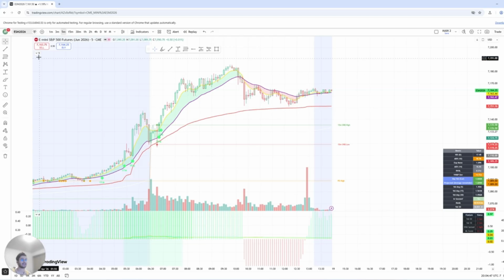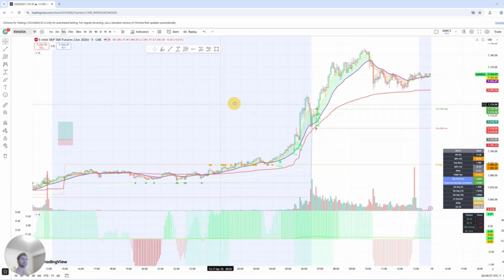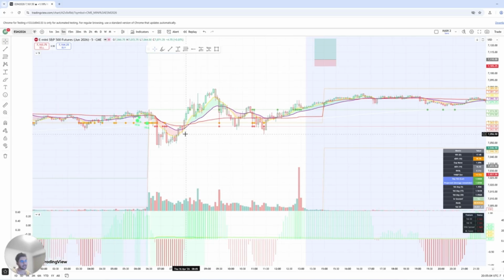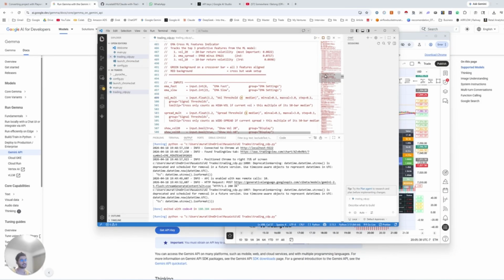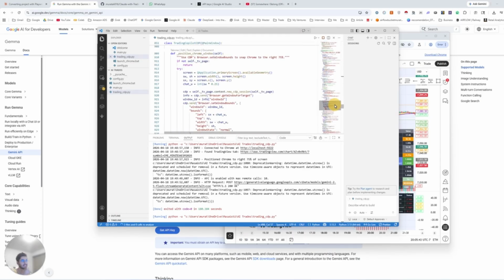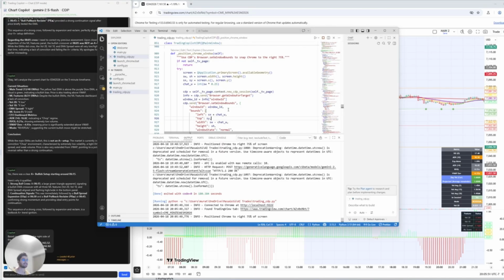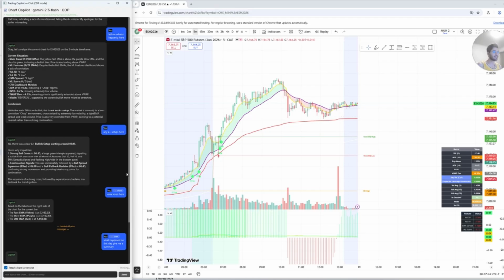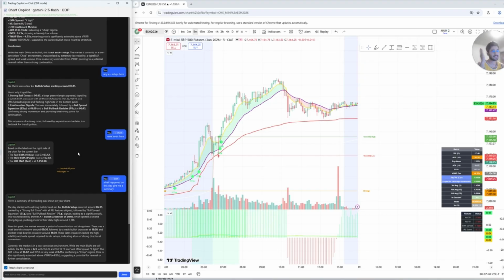How To Connect Claude + TradingView for FREE (Actually Insane)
A split-screen desktop companion for TradingView. On the left, a chat panel powered by Google's Gemini / Gemma models. On the right, your live TradingView chart in a real Chrome window. Ask questions, attach the current chart as a screenshot, and the copilot remembers your session across restarts.

Built for discretionary traders who want a second set of eyes on their setups without context-switching to a separate chat tab.

Features
Real Chrome for charts, Qt for chat — no embedded-browser OAuth issues. You sign into TradingView once with Google and stay signed in.
One-click screenshot of the chart — captured via Chrome DevTools Protocol, sent to the model alongside your question.
Persistent memory — every turn is saved to disk; close the app and reopen tomorrow, the conversation resumes.
Rolling image window — all text history is sent every turn, but only the last 3 screenshots, keeping image-token costs bounded.
Your indicators in the system prompt — paste your Pine Script (or a plain-English description) and the copilot reasons about every screenshot using your own logic.
Model switching — works with gemma-4-26b-a4b-it (cheap and fast) or gemini-2.5-pro (stronger vision) with a single-line config change.